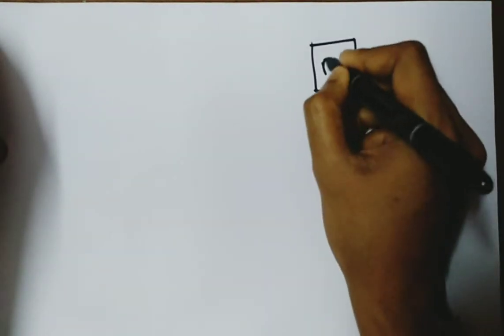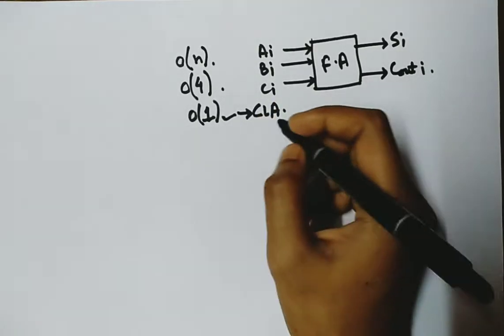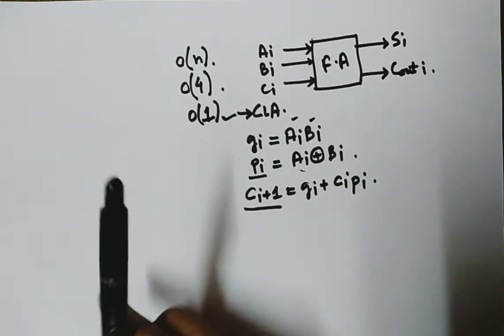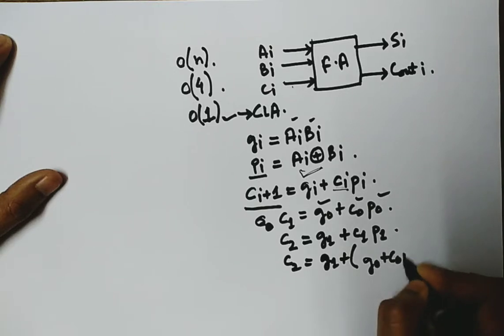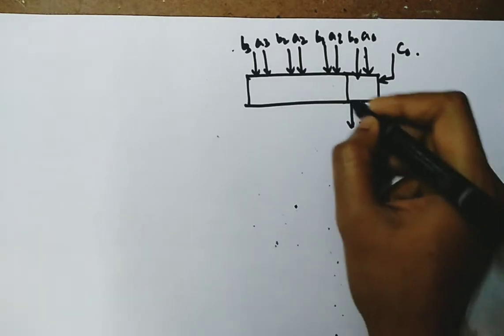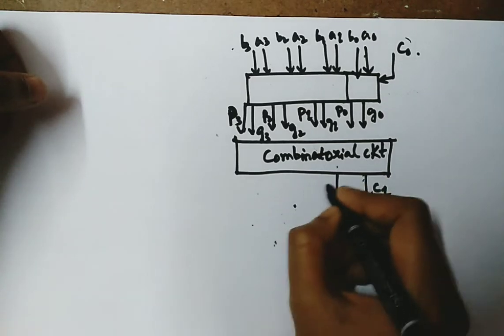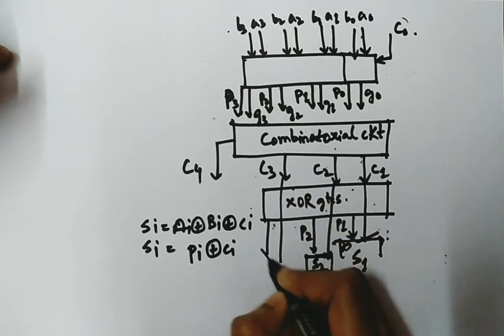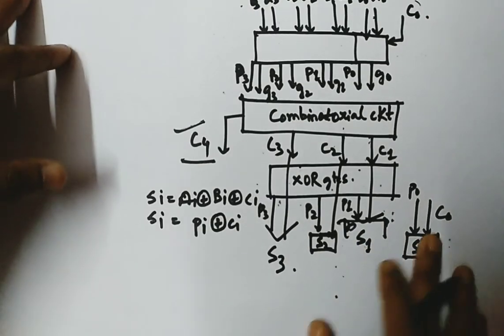Carry Lookahead Adder in 10 minutes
Hi all.. This is a very short explanation of carry lookahead Adder, a topic which many students find difficult.. I tried to explain it in a simple way.. Thank u..